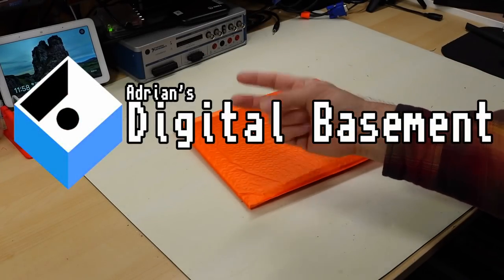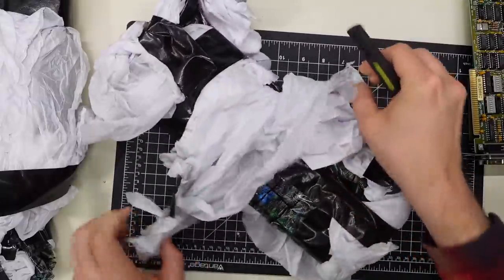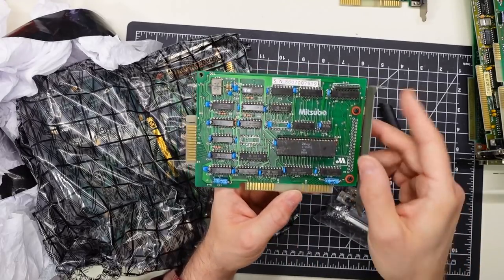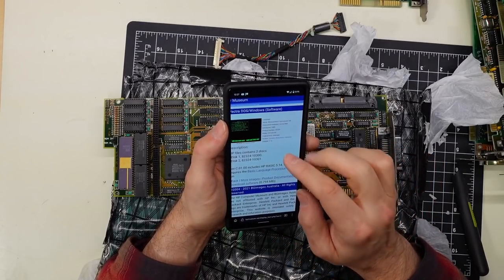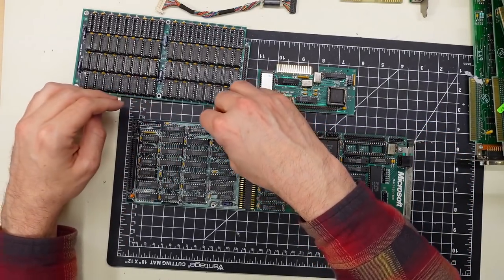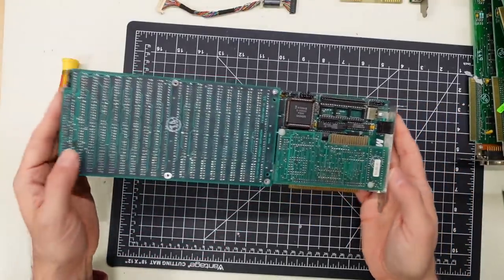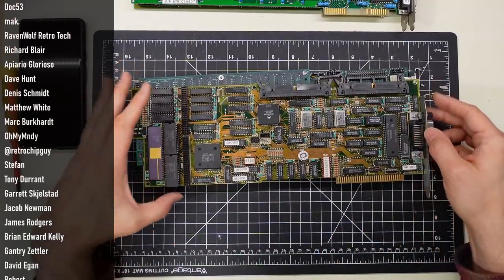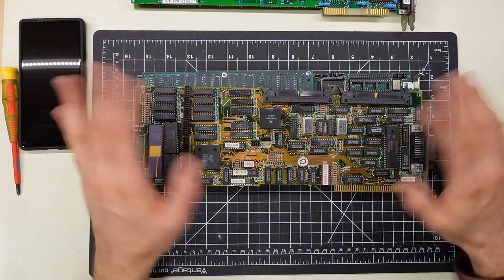0020 A rare Microsoft MACH-20 286 accelerator and more!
Welcome to SMMC 0020! In today's episode, I take a look at interesting assortment of cards including two which are super fascinating. One is the HP 82321C Basic Language Processor Card and the other the Microsoft MACH-20 Accelerator card.

0:00 Intro
0:21 Plus Deck 2c (Manual)
2:41 IBM PC Floppy Controller
10:06 Diagnostic Instruments SPOT Imagine Solutions 459 PCI Bus Interface Card
12:25 HP 82321C Basic Language Processor Card
16:26 IBM Digital I/O Counter Timer Board by Strawberry Tree ACPC-I/O-40
18:00 Microsoft MACH-20 286 Accelerator

-- Info

Western Digital WD1003-WA2
Mitsuba Floppy Controller
Diagnostic Instruments SPOT Imagine Solutions 459 PCI Bus Interface Card
HP 82321C Basic Language Processor Card
IBM Digital I/O Counter Timer Board by Strawberry Tree ACPC-I/O-40
Microsoft MACH-20 286 Accelerator

-- Video Links

-- Tools

Elenco Electronics LP-560 Logic Probe:

Hakko FR301 Desoldering Iron:

Head Worn Magnifying Goggles / Dual Lens Flip-In Head Magnifier:

Heat Sinks:

--- Links

--- Instructional videos

--- Music

Intro music and other tracks by:
Nathan Divino